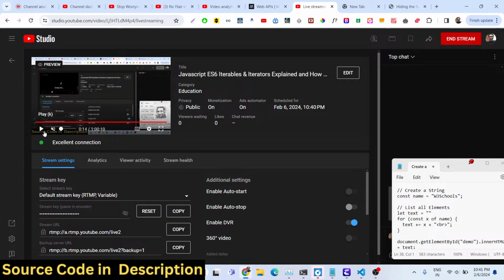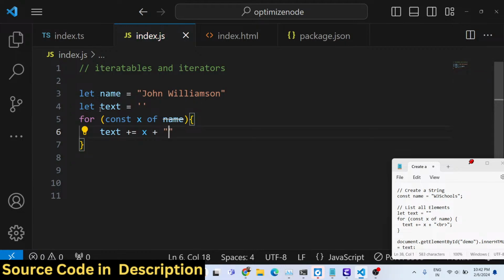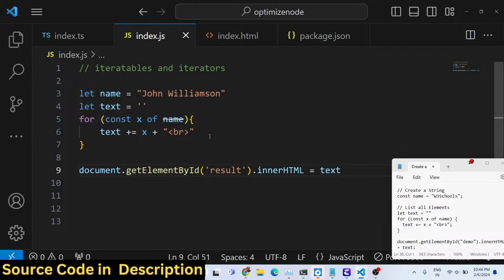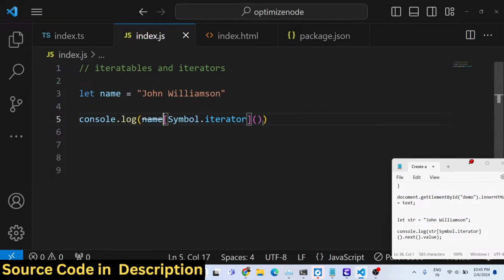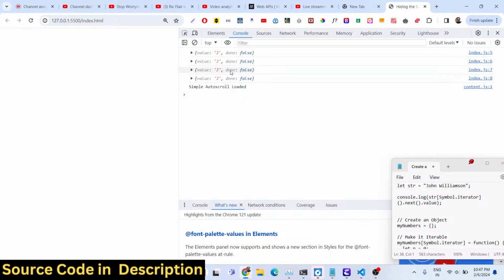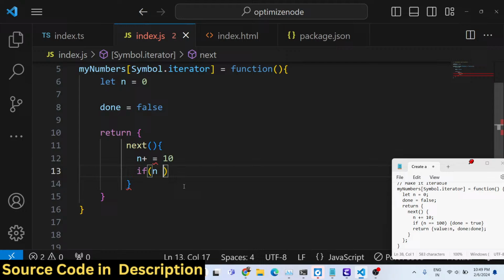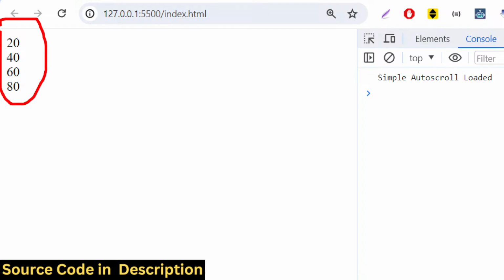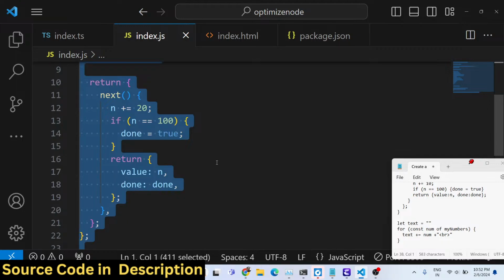Javascript ES6 Iterables & Iterators Explained and How to Make Custom Iterables